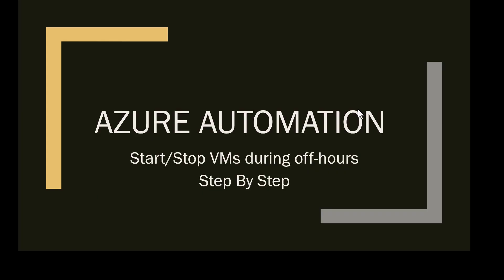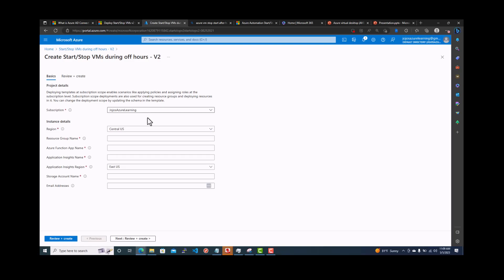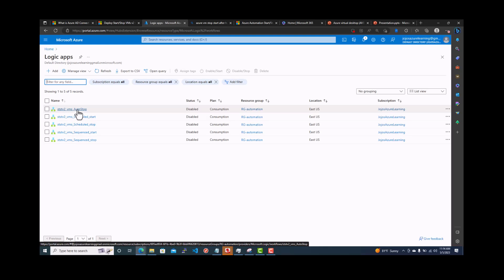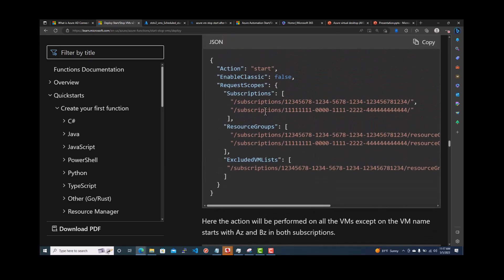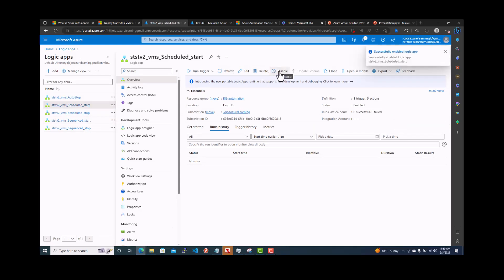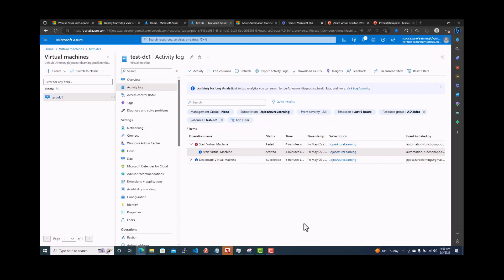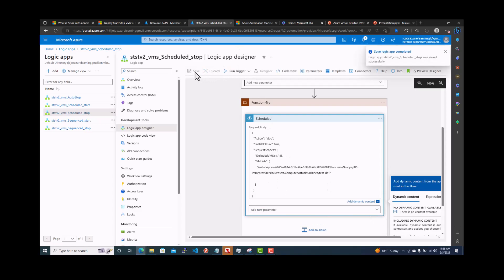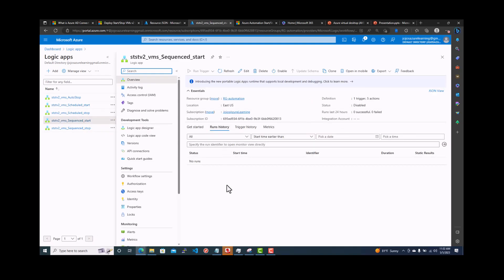Azure vm automation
Start/Stop VMs during off-hours Step By Step

Azure,Microsoft,Windows,Windows Server,Active Directory,AD,Local AD,DCPROMO,Integrated DNS
AzureAD vs LocalAD Custom Domain name custom dns upn UPNSUFFIX adconnect password passwordreset password hash